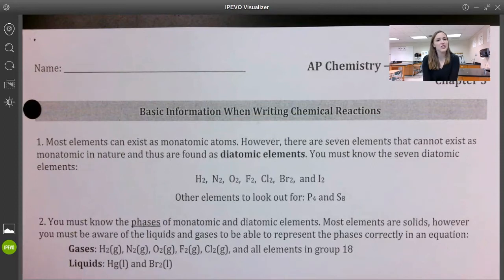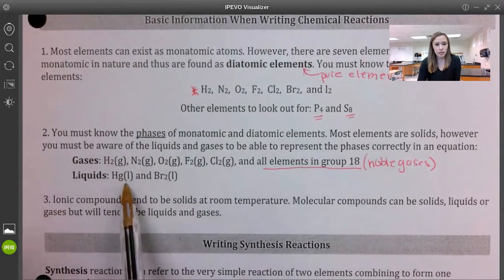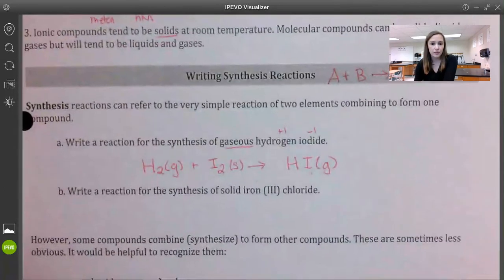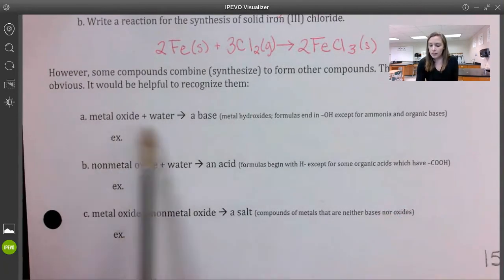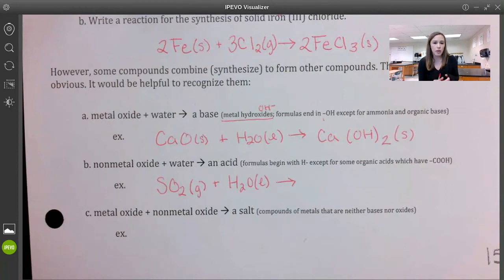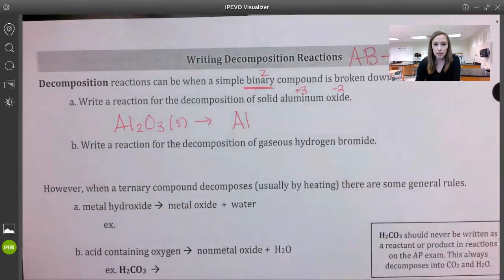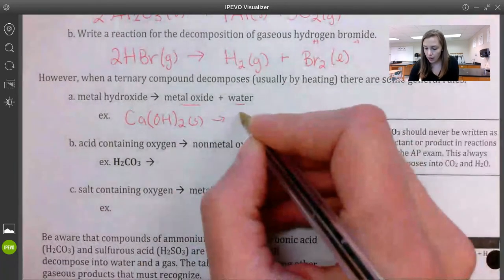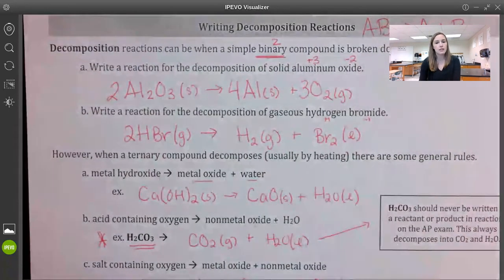AP Chem Unit A Equation Writing Part 1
This video covers writing reactants and products for synthesis and decomposition reactions.